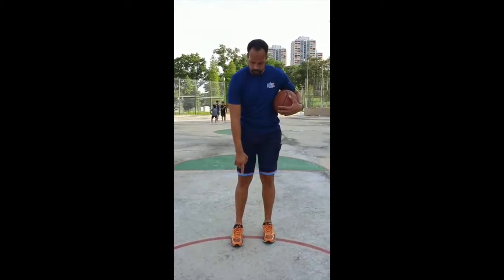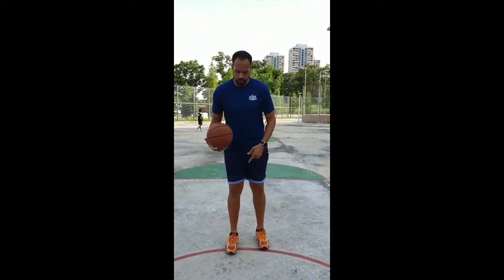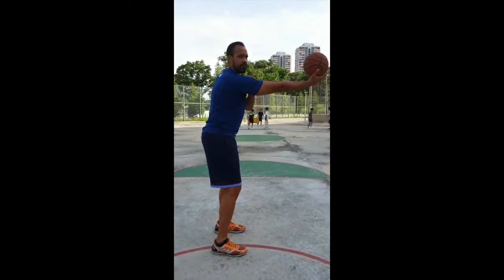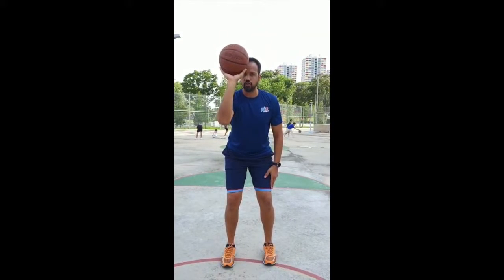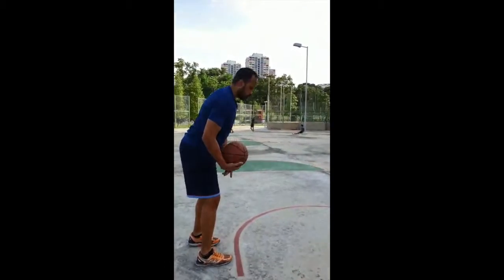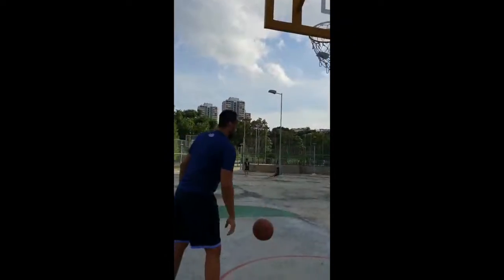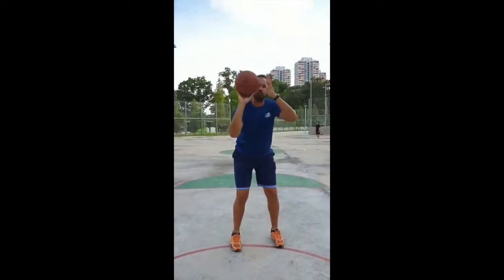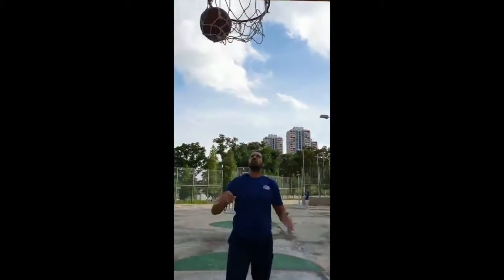Form Shooting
- Mechanics of basic form shooting around the basket charge semi-circle
1. Squared up
2. Eyes on target
3 High reps and focused attention to detail
4. Release the ball with high arc
5. Emphasize holding the follow-thru on toes